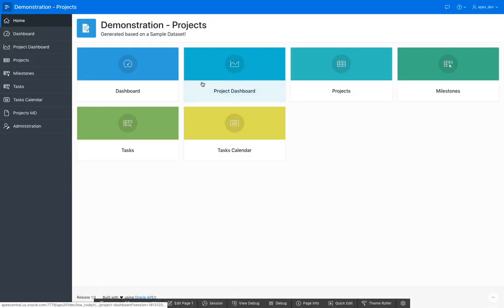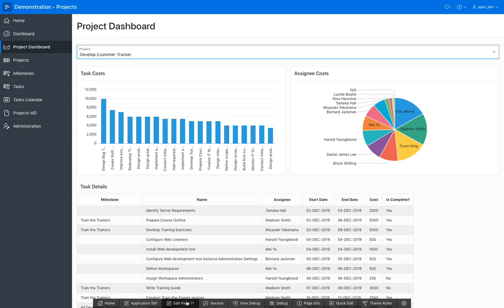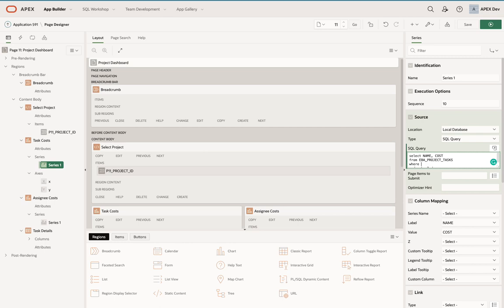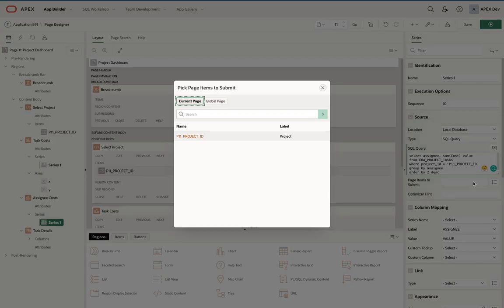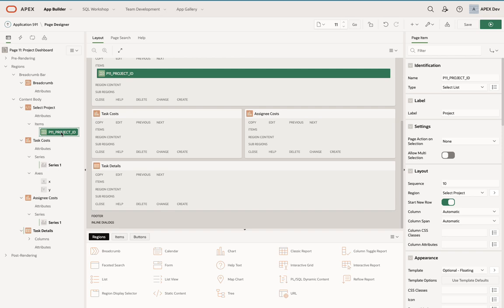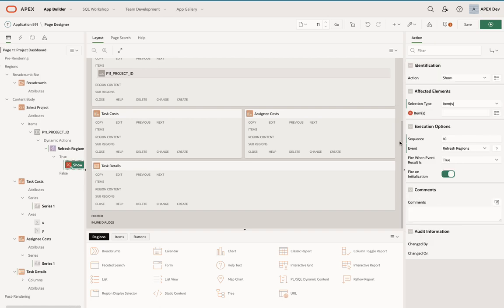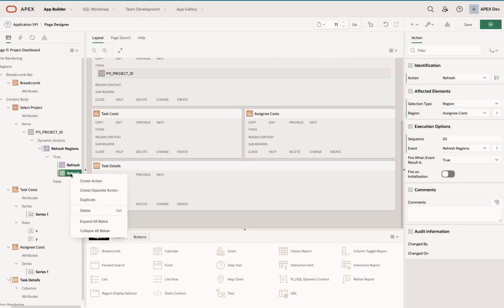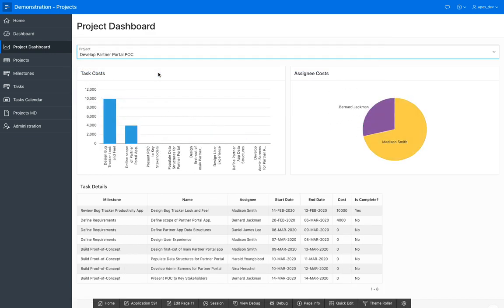Intro to Partial-Page Refresh in Oracle APEX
See how APEX enables developers to readily implement partial-page refresh ,for different regions, without writing JavaScript